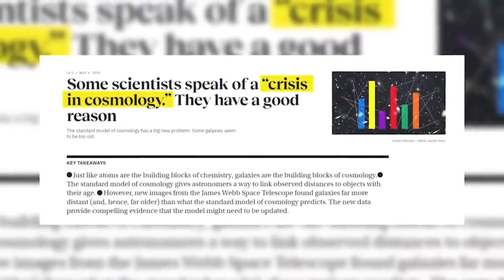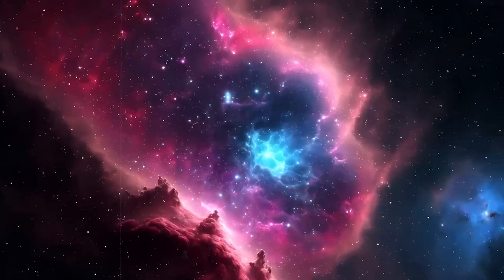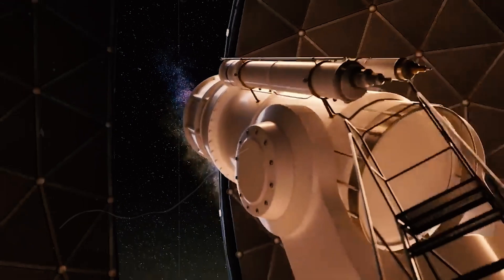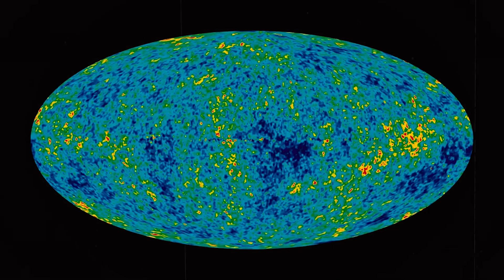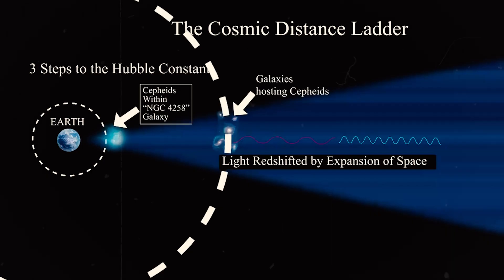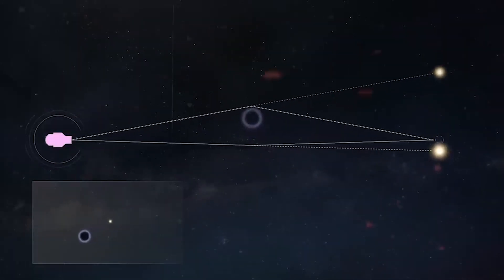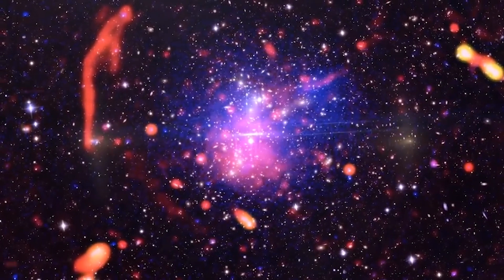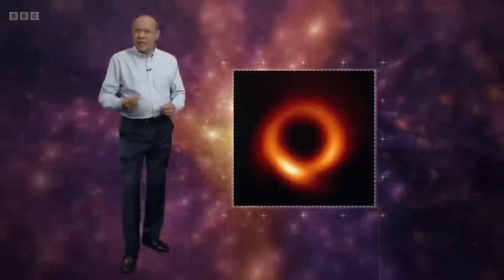Hubble vs. Webb: Which Telescope is Right About the Universe's Expansion?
The latest James Webb deep-field image and the FLAMINGO study are revolutionizing our understanding of physics! It’s becoming evident that, on the grand scales of the universe, reality doesn’t align with the predictions of our standard cosmological model. This marks the beginning of an entirely new era in physics, with discoveries on the horizon that could fundamentally reshape our perception of the universe.

"HE WAS RIGHT " James Webb Telescope Just Spotted 10 Galaxies That Might be Older than the Universe
"There's No Going Back Now!" James Webb Telescope Finds a Primordial Galaxy as Old as the Universe